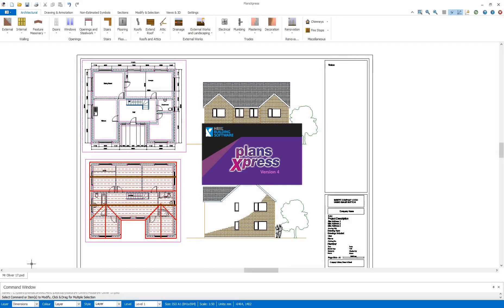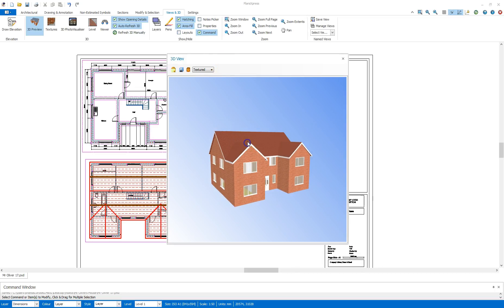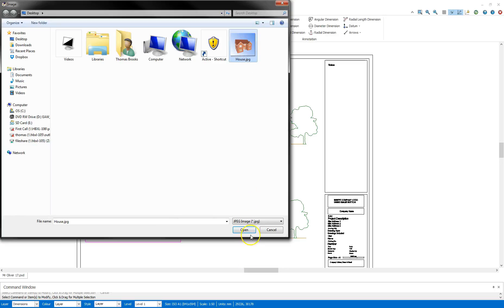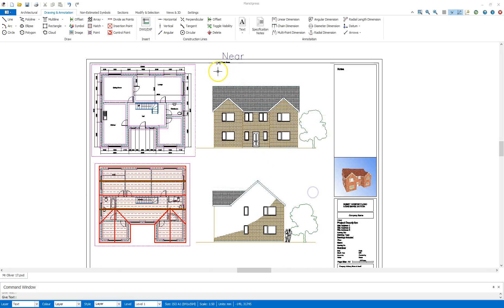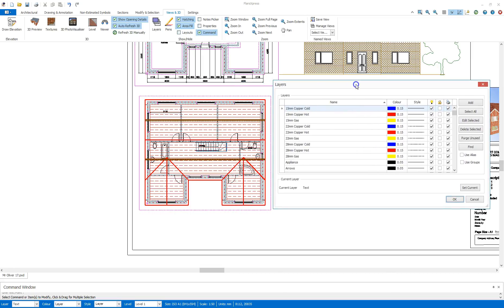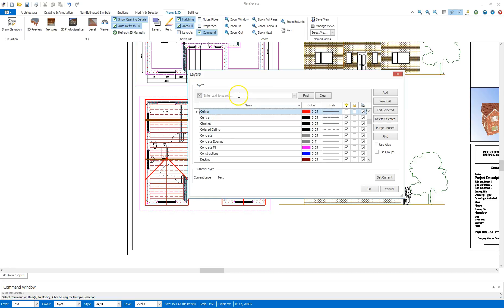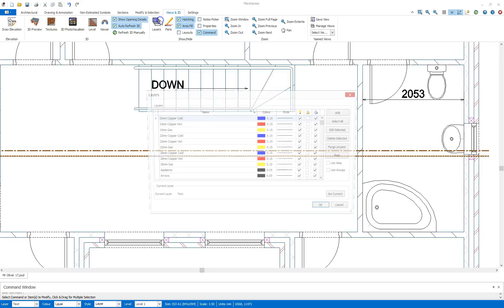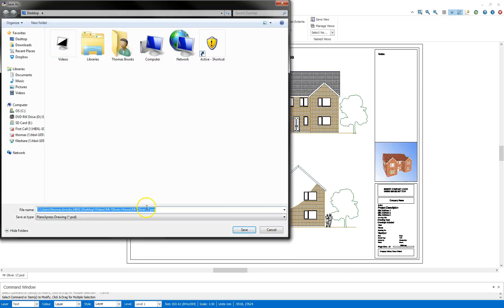PlansXpress: Getting Started - Adding a 3D preview and title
In this video, Tom shows you the basics of adding a 3D preview and title. Questions?